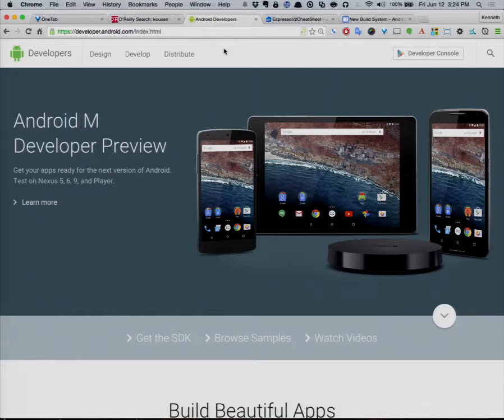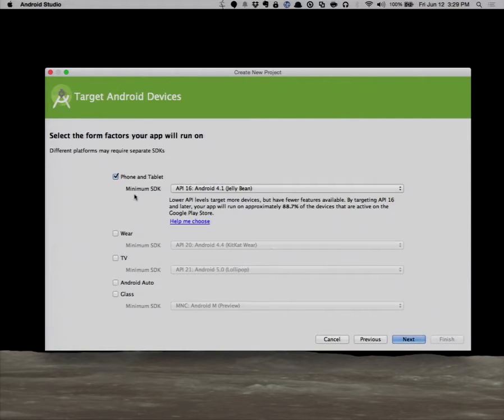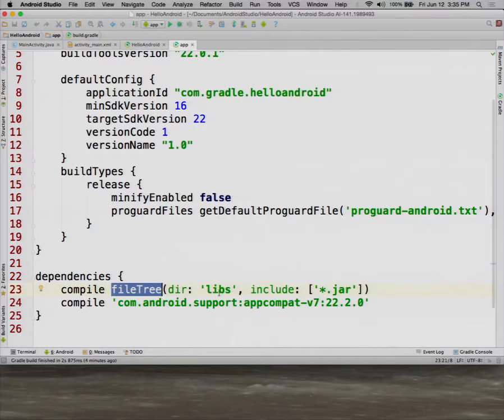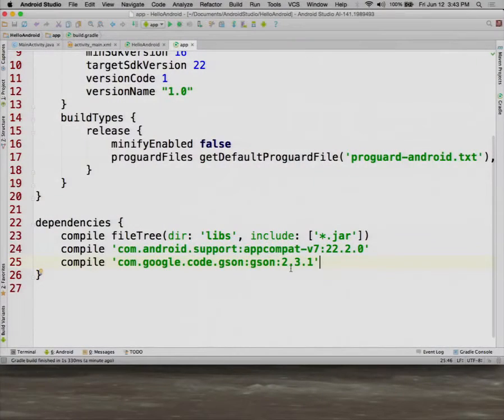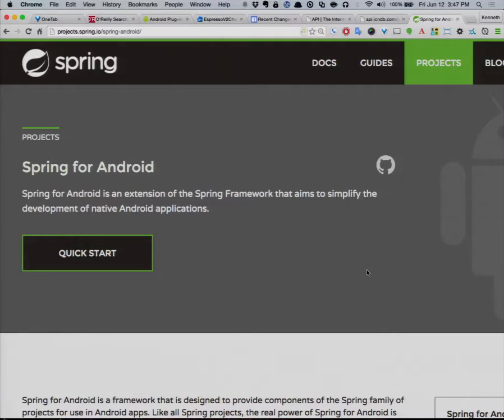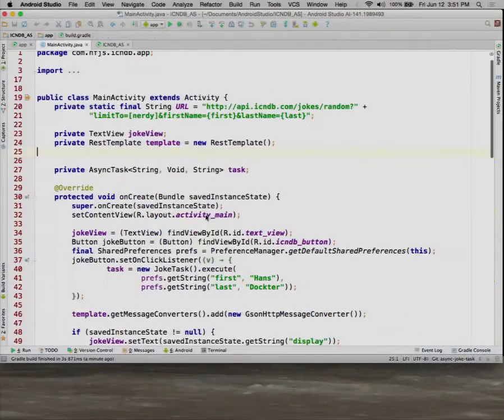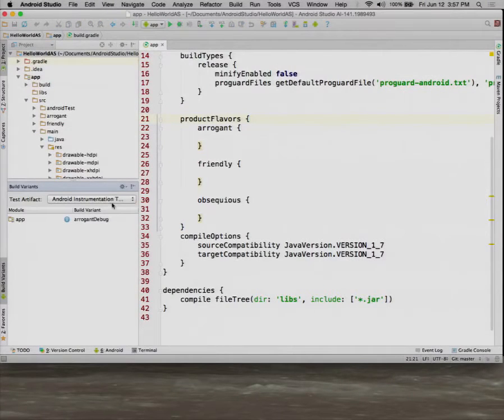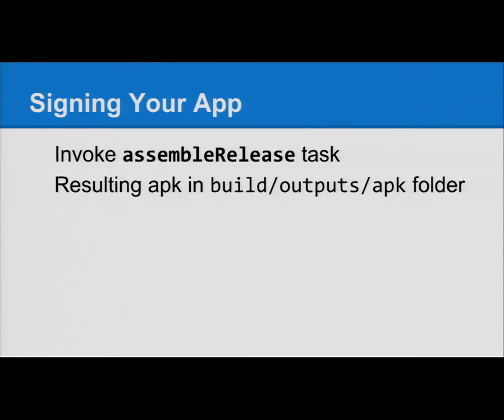GradleSummit2015 Gradle for Android